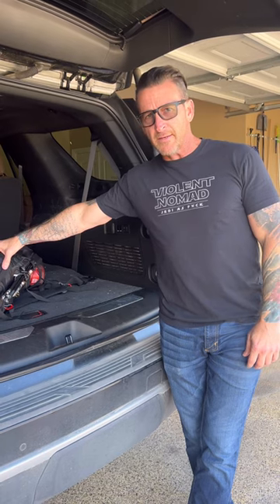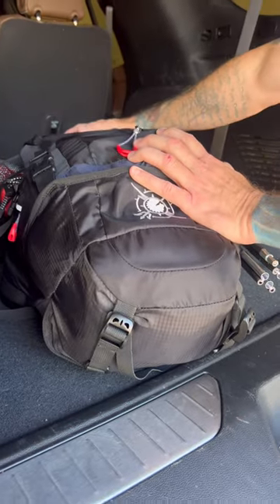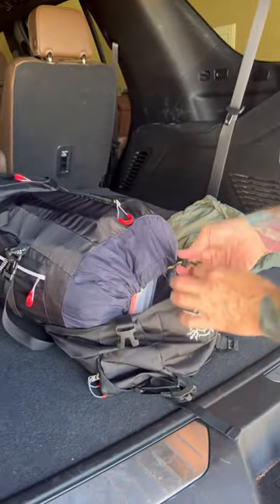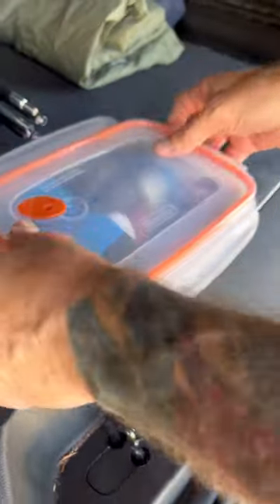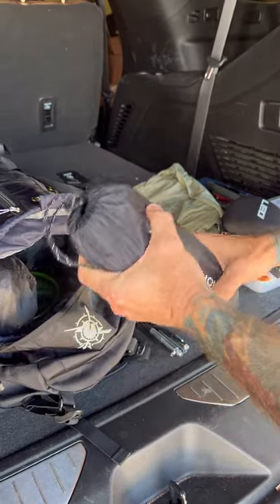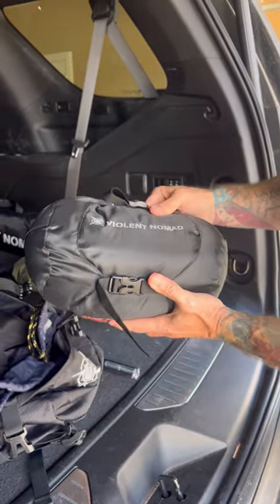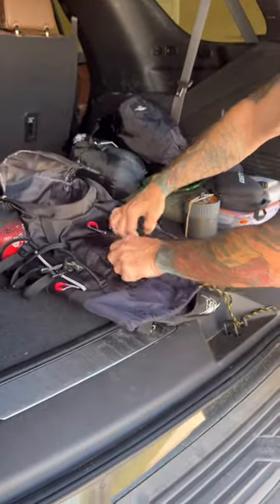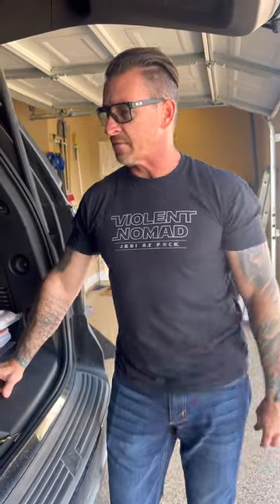NAVY SEAL BUG OUT BAG MADE EASY!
Navy SEAL BUGOUT BAG BREAKDOWN. A good bug out bag does not need to be complicated. It needs to include life-support items such as medical gear, food, water, shelter, and fire/warmth. Let me know some unique items you have in yours in the comments! All gear available at ViolentNomad.com